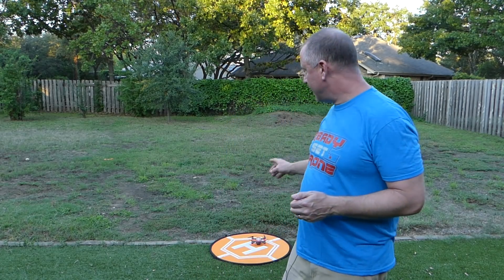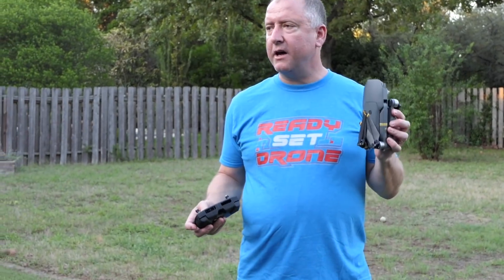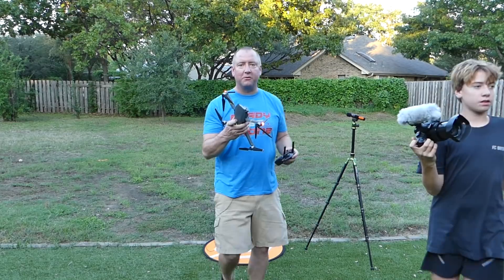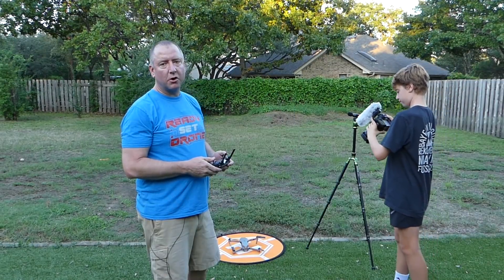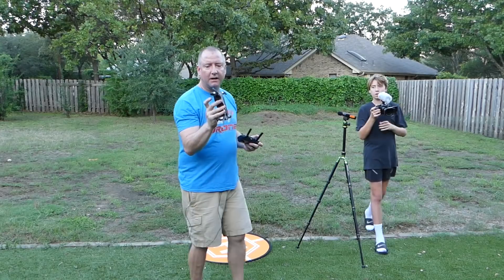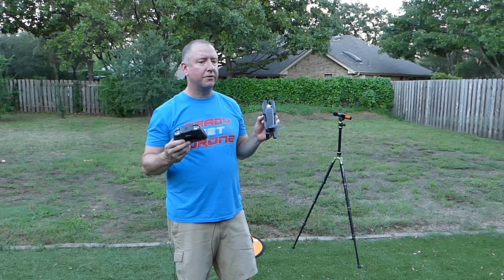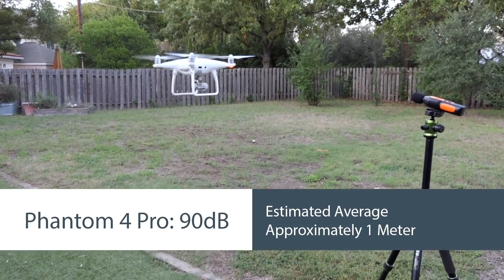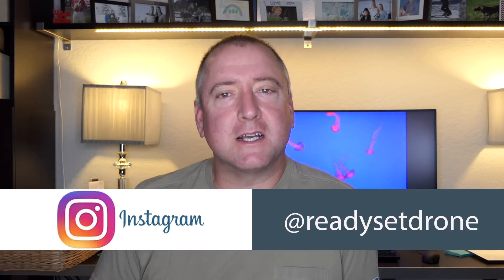Which DJI Drone is the Quietest Drone?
Want to know which is the quietest drone? We took all of ours and tested them with a decibel meter to see which one was the quietest and which was the loudest. If you are looking for a drone that makes less noise, then you'll definitely want to watch this video. We rank 7 popular drones (6 DJI + 1 Parrot) to see how they do in terms of noise produced while flying.

For pricing and Specs on the Parrot ANAFI